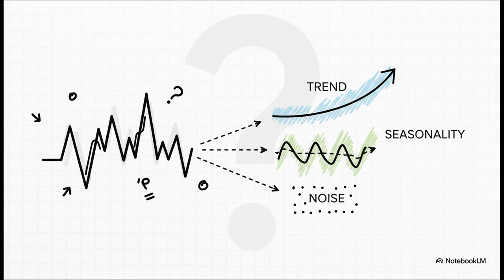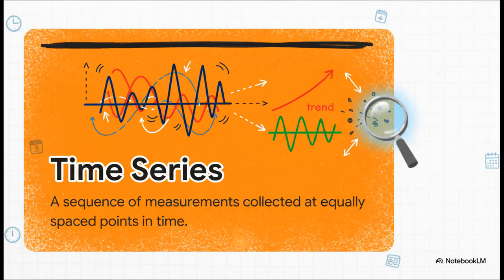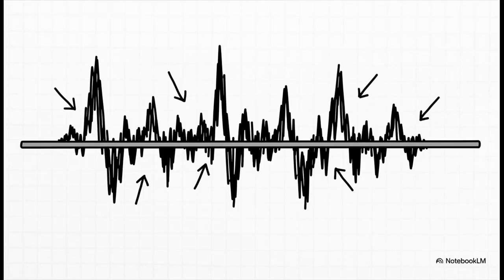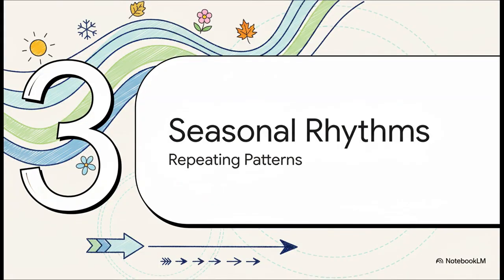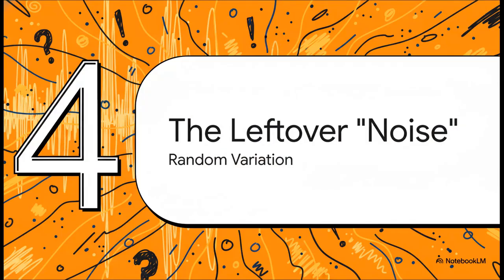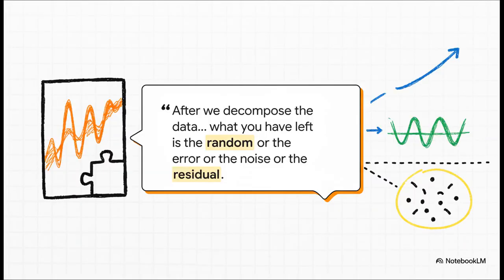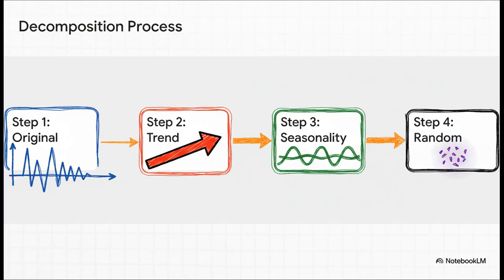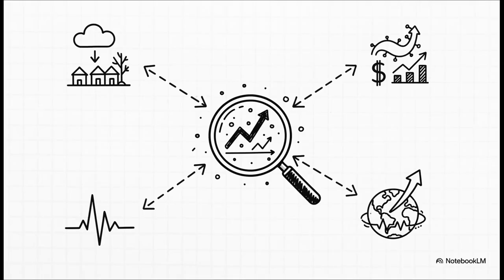Time Series Analysis, An Intro